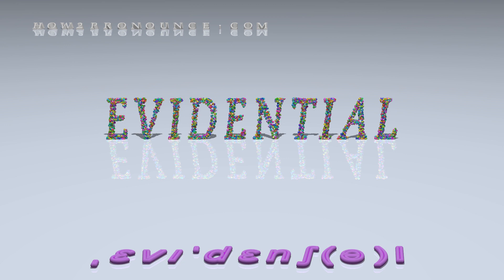evidential - pronunciation + Examples in sentences and phrases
This is the pronunciation of evidential in British English + a few examples of its pronunciation in phrases and sentences.